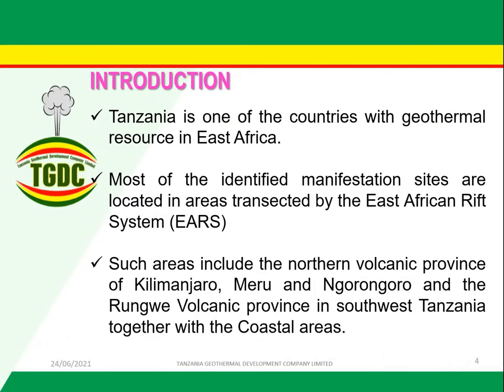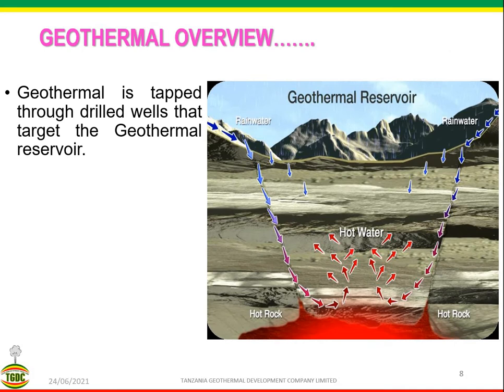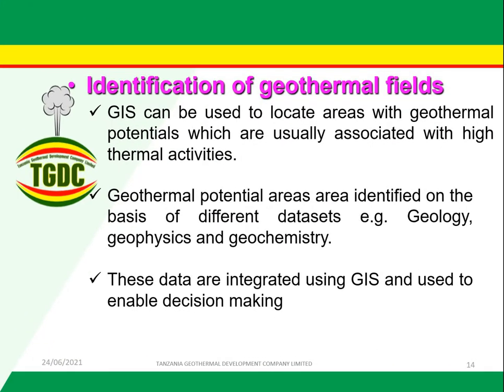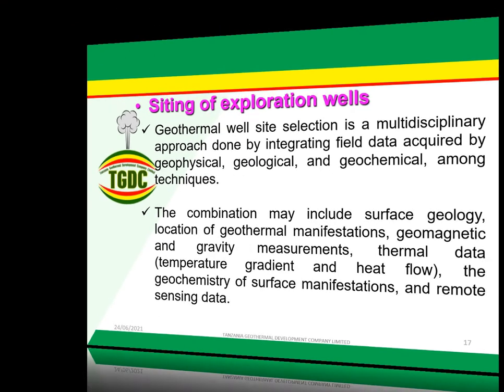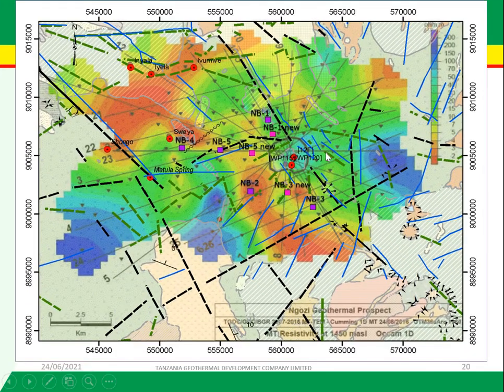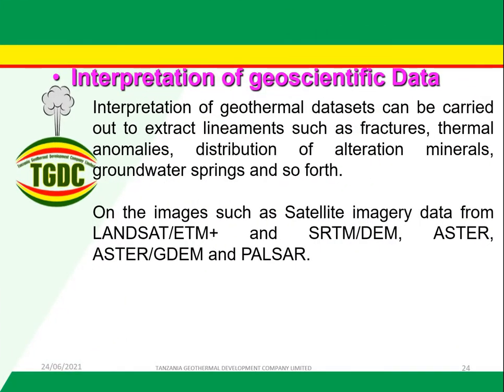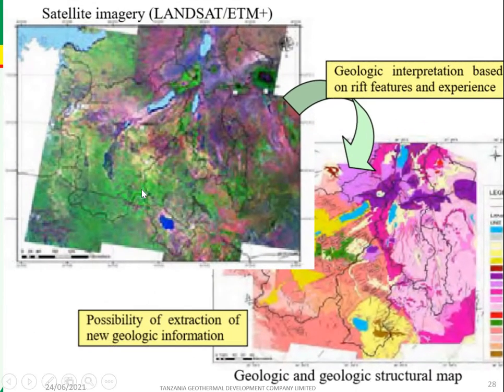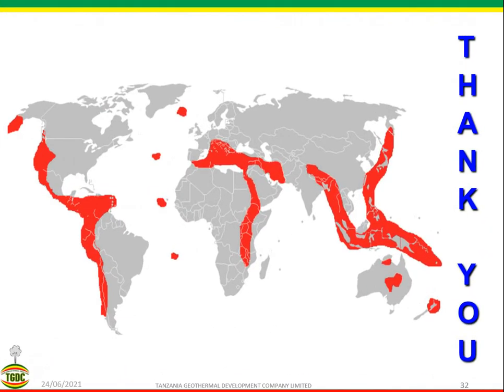GIS for Geothermal Exploration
GIS for Geothermal Exploration  by Anastacia T. Ndimbo, GIS Specialist, Tanzania Geothermal Development Company